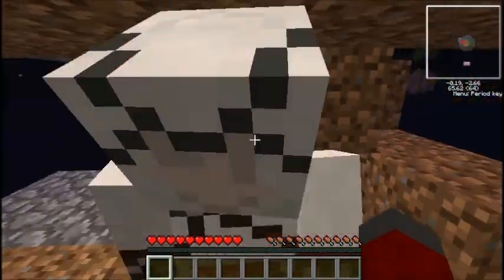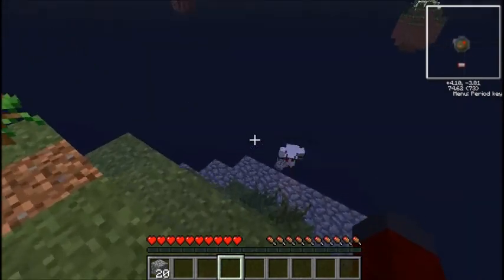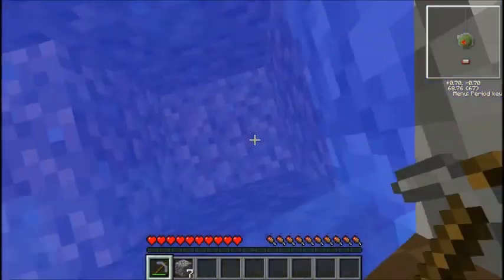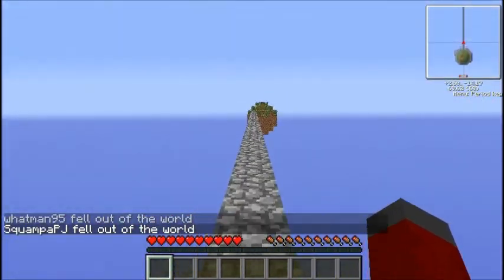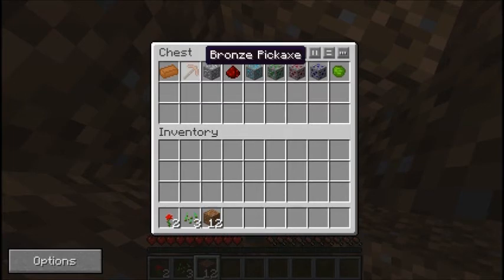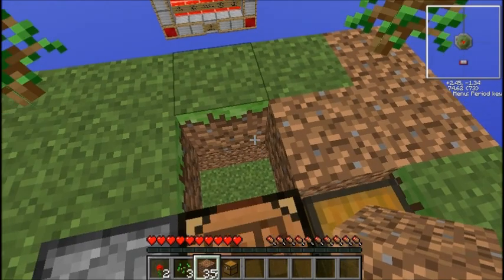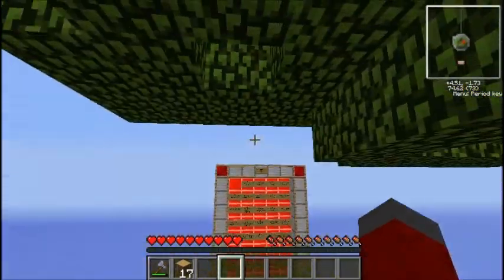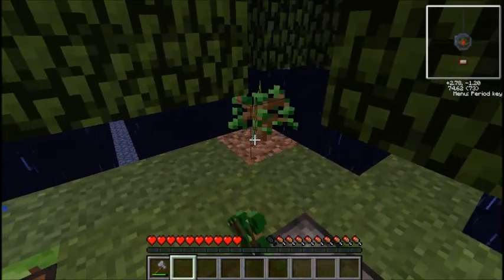Tekkit Survival Island Part 3 - "Running & Jumping"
Hello again and welcome back to tekkit survival island, with Me (whatman95) and SquampaPJ